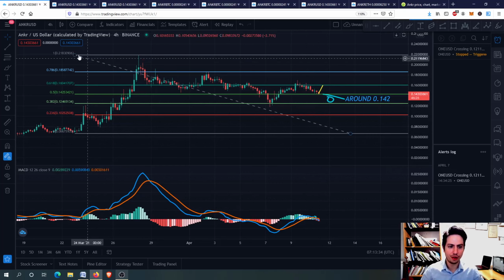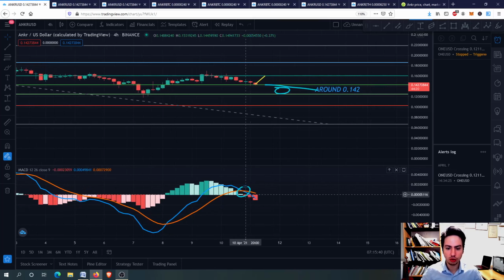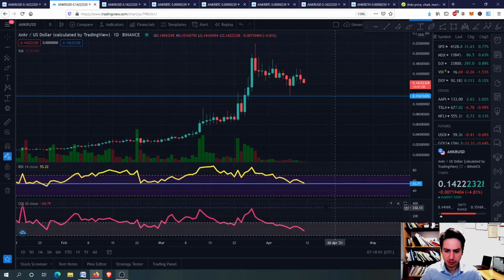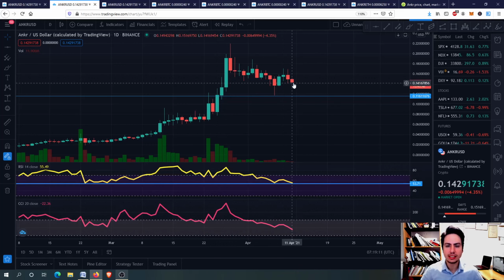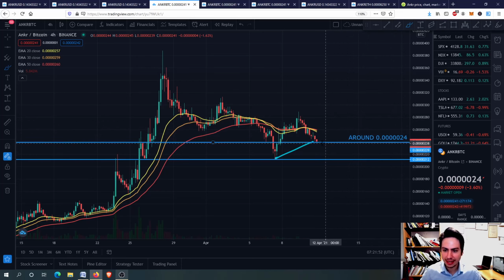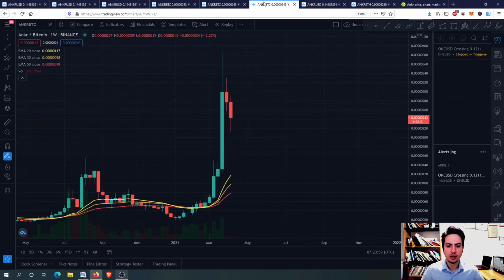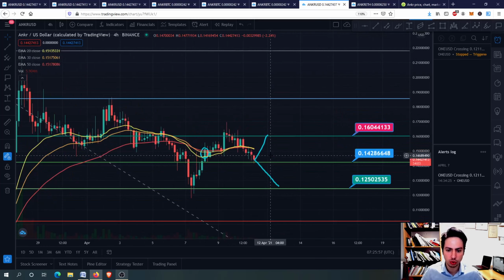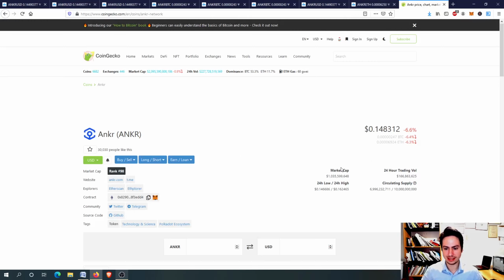ANKR(ANKR) to the MOON? Short term realistic PRICE prediction + T.A. explanation! 2021(daily update)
In this video I will provide technical analysis and price prediction for Ankr(ANKR) in USD/BTC and ETH(2021).  I think we will have a clear buying opportunity when we hit the resistance and the support levels mentioned in the video. For the 1 day we might see it going a bit upwards but this isn't a clear buying opportunity for me. It has a good potential for the long term aswell according to market cap valuation. If you are a new investor in this coin then I advise you to buy now or wait if you want to be more sure till we break the resistance or support points. But it is always your choice and of course you always should do your own research.  If you want to be more precise about your buy and sell options, check the resistance/support levels. If you have bought at top then all you have to do is to wait and HODL for the future and I am sure better days are about to come.

TIMESTAMPS
0:00 intro
0:06 Fibonacci retracement and MACD/ explanation
4:23 RSI,CCI and risk / explanation
6:50 Bollinger Bands and the risk / explanation
8:50 ANKR/BTC, EMAS and price analysis(4hour)
10:21 ANKR/BTC and EMAS(1d)/ the important risk

11:36 ANKR/BTC (1w) the macro
12:12 ANKR/USD and price analysis(4hour)
14:58 ANKR/ETH and EMAS
15:44 Market cap/ Does lower supply means better price?

17:21 Conclusion/Thank you